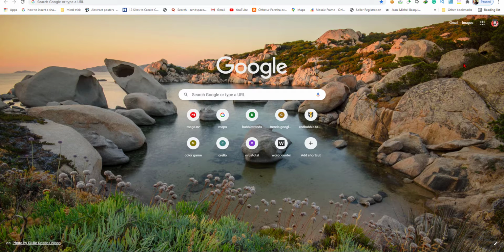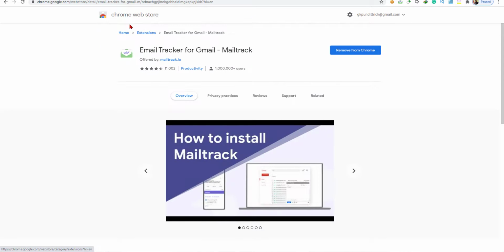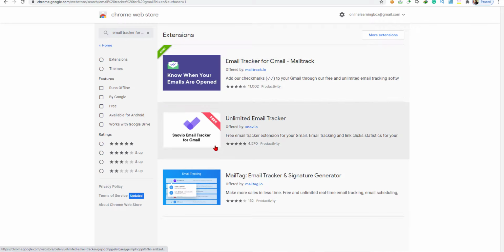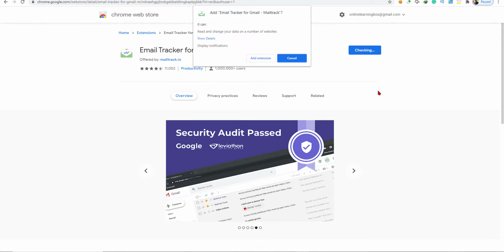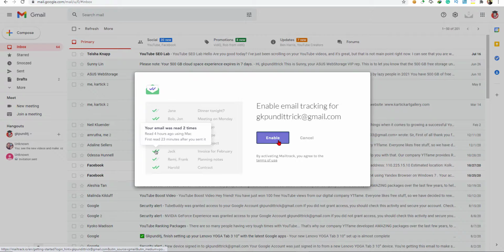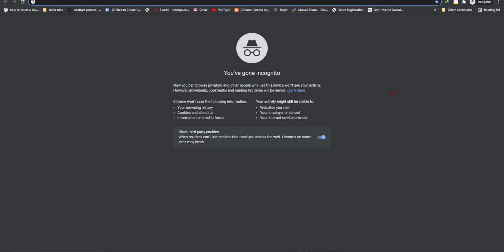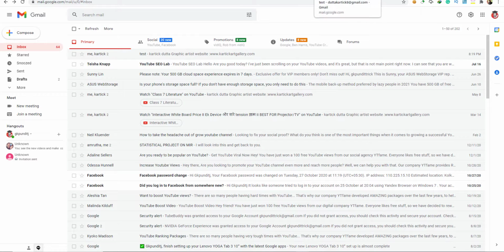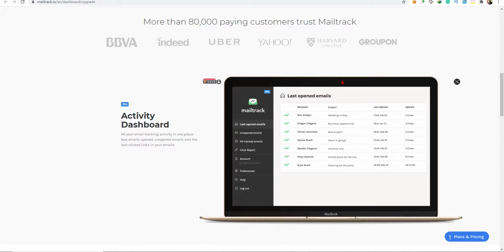Can you see if someone read your email in Gmail? How to track email